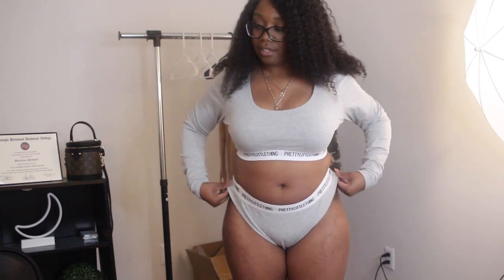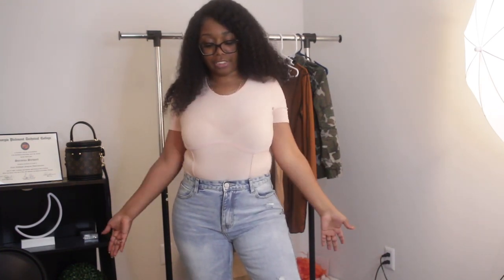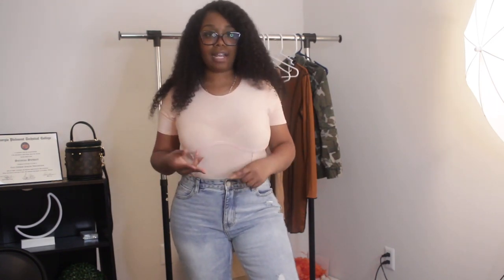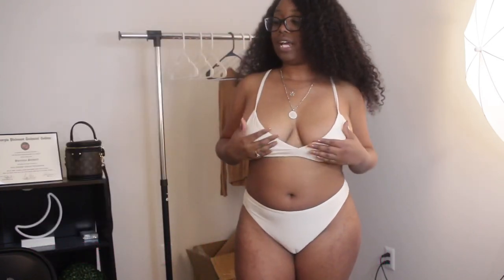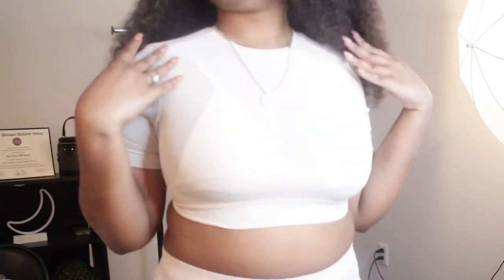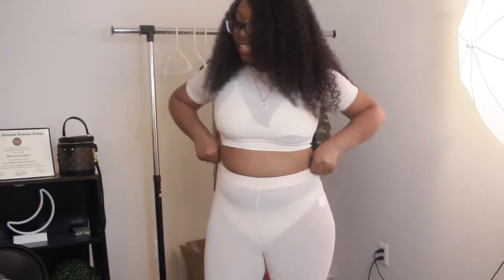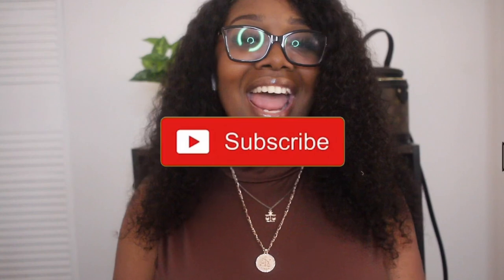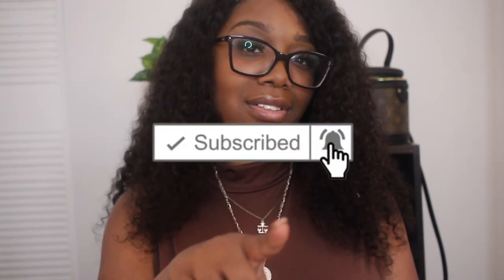Skims Dupe? PRETTYLITTLETHING Loungewear Try on Haul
Today we’re just going to be doing a tryonhaul on some outfits I picked up from PrettyLittleThing

Chocolate High Neck Binding Bust Detail Unitard
Size: 8 (Sold Out)

Second Skin Pearl Triangle Bra High Waist Lingerie Set